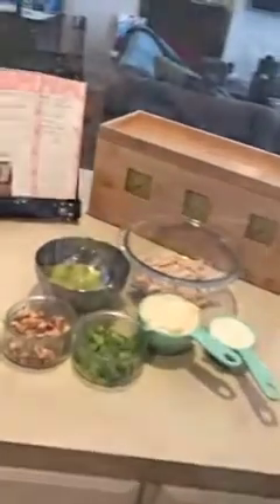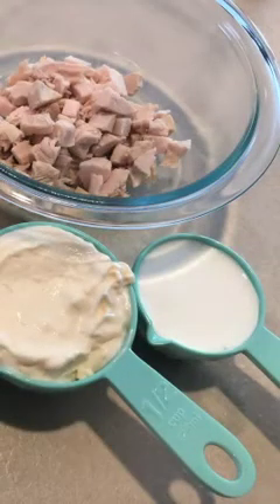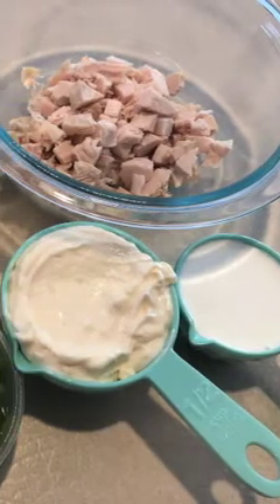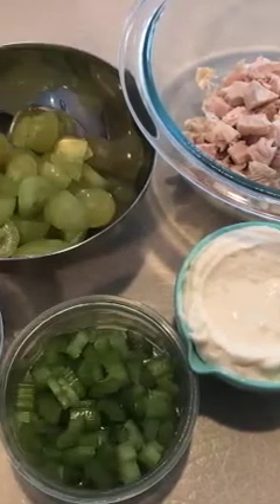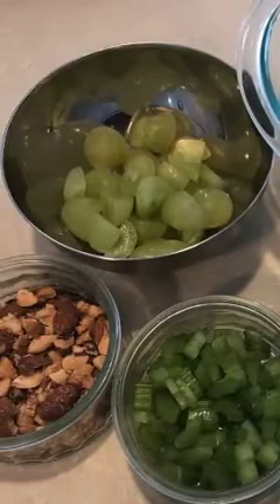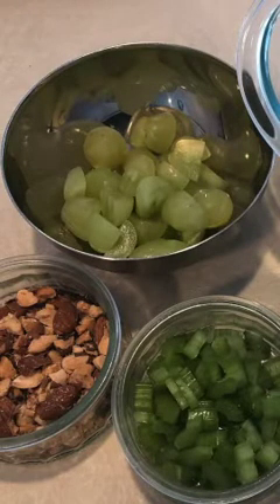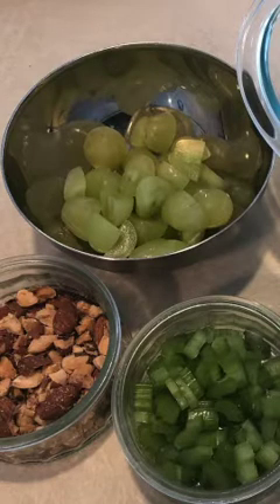Tanya Makes Chicken Salad from The Haunting Of Hill House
Today it's Haunted Chicken Salad. In which, I make and try a picnic snack.